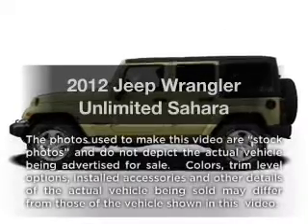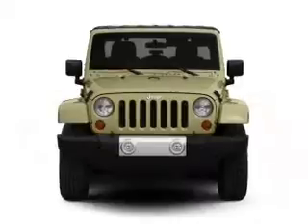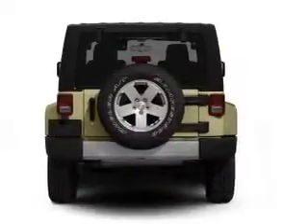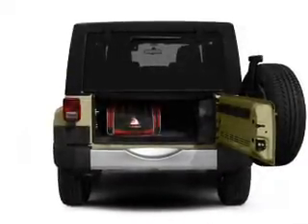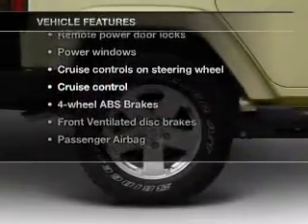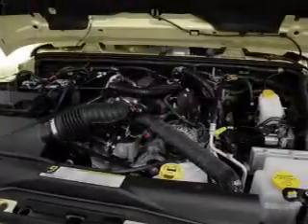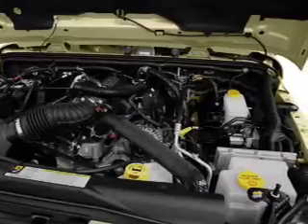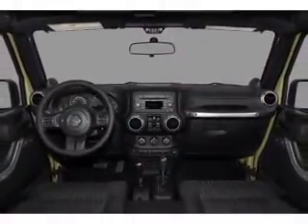2012 Jeep Wrangler Unlimited - WATERFORD PA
Year: 2012
Make: Jeep
Model: Wrangler Unlimited
Trim: Sahara
Engine: 3.6 liter 6 cylinder 24 valve
Transmission:
Color: Bright White Clearcoat
Mileage: 0
Address:
1010 ROUTE 19 NORTH